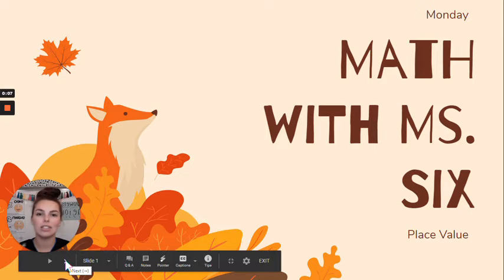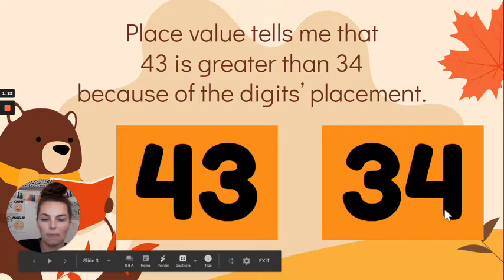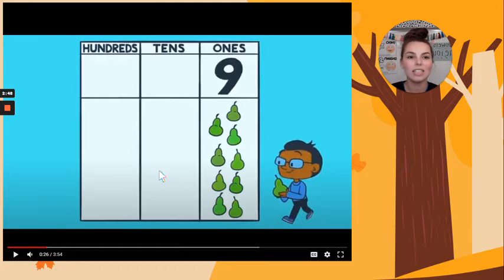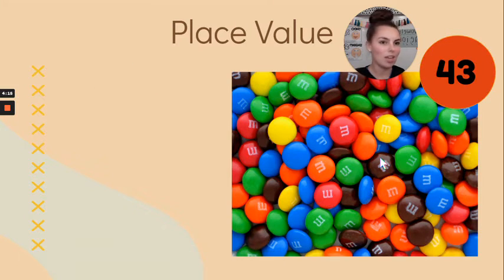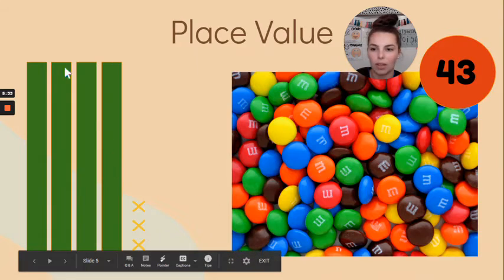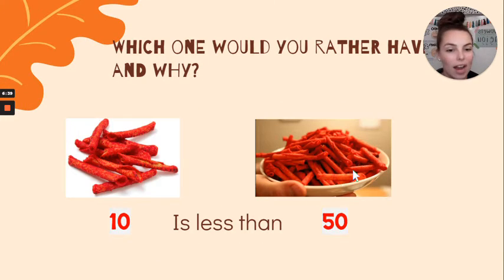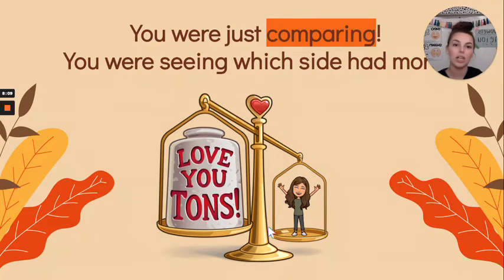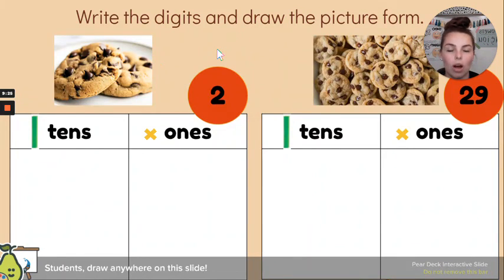Week 9 - Math - Place Value Comparing 🍪🍬